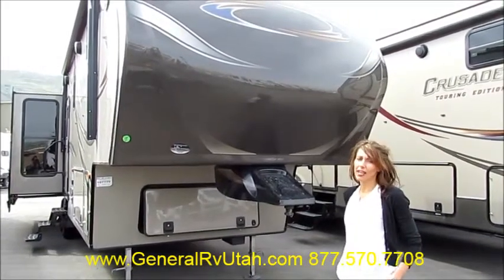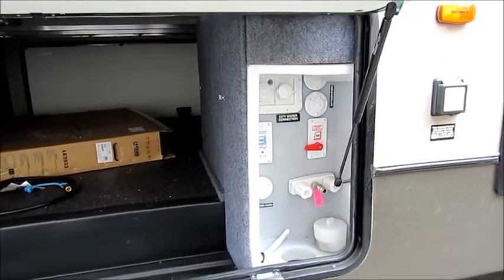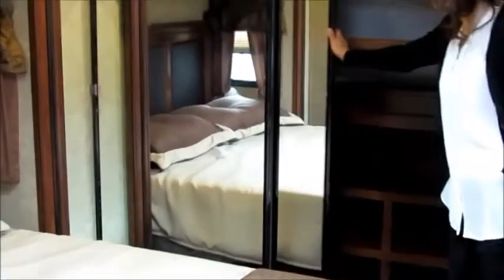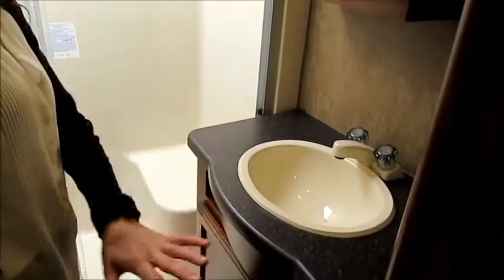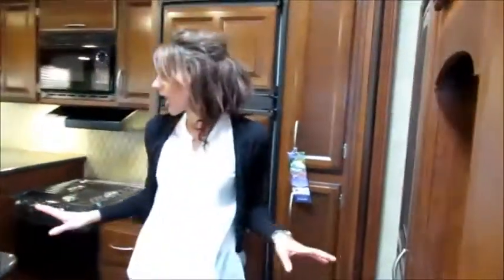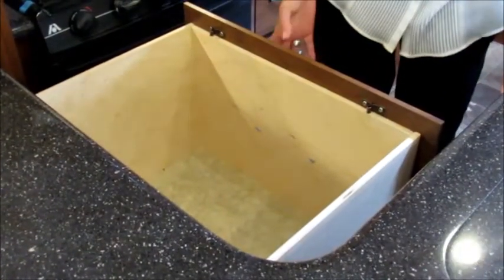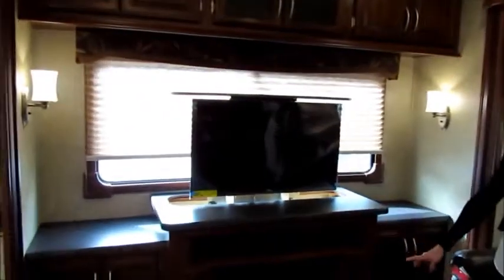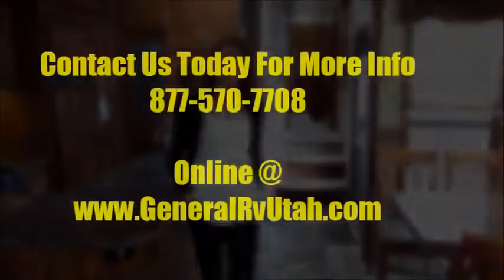2014 Crusader 325RES (Touring Edition) Prime Time Mfg. Walk Thru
2014 Prime Time Crusader 325RES Touring Edition.
Full Body "Champagne" Exterior Paint.